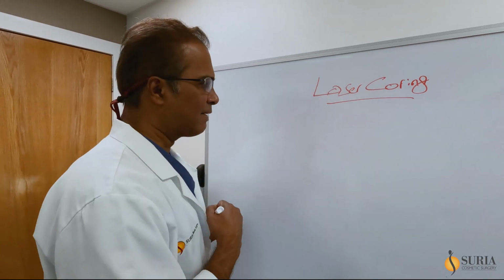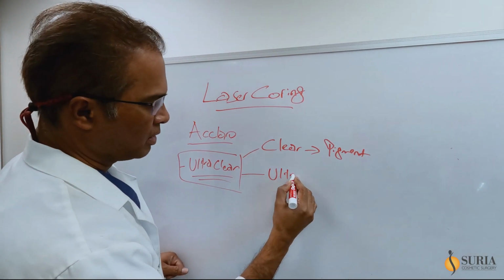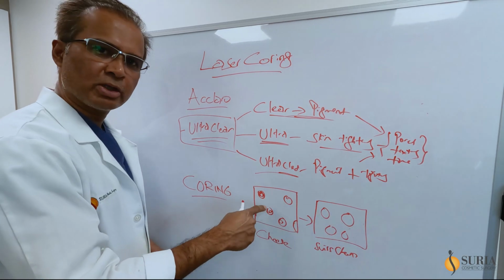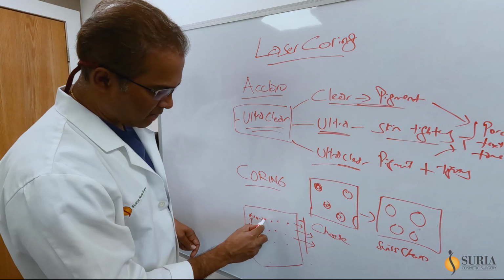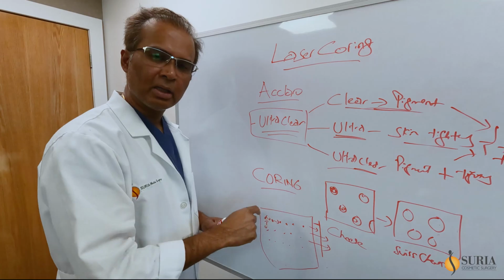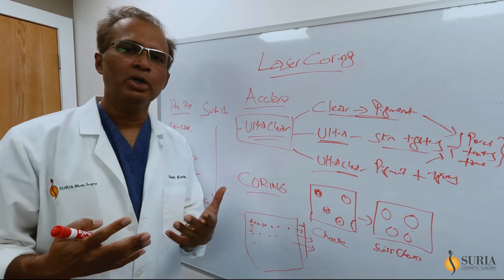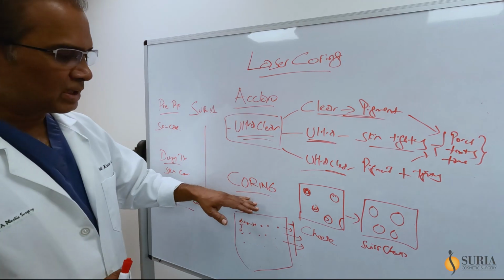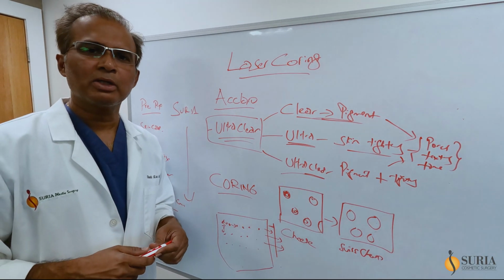Acclaro UltraClear Laser Coring: The Future of Skin Tightening | Dr. Shashi Kusuma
Discover the next generation of non-surgical skin tightening! ⚡ In this expert deep dive, Dr. Shashi Kusuma, "The Face Doctor of Florida," explains the science behind Acclaro UltraClear Laser Coring.

Learn how this revolutionary "laser coring" process physically removes tiny columns of skin to trigger massive collagen production, resulting in tighter, smoother, and more youthful-looking skin without the downtime of traditional surgery.

📍 Visit our state-of-the-art facility:
Suria Cosmetic Surgery

✨ Inside this video:
• What is Laser Coring? The mechanical process of tightening skin at a cellular level.
• UltraClear Technology: Why this specific laser is a game-changer for texture and laxity.
• Patient Benefits: Achieving surgical-style tightening with a minimally invasive approach.

Ready to see if UltraClear Laser Coring is right for you? We offer both in-person and telemedicine consultations.

📌Laser Coring is one of the most exciting advancements in skin tightening I have seen in years. ⚡ It allows us to physically tighten the skin's architecture with incredible precision.

Do you have questions about the recovery time or results of UltraClear? Ask below! 👇